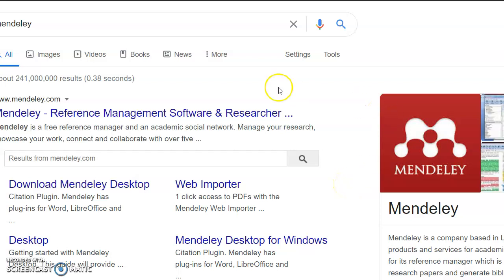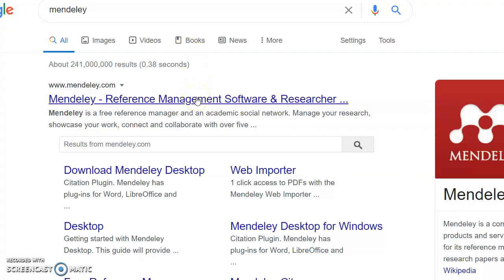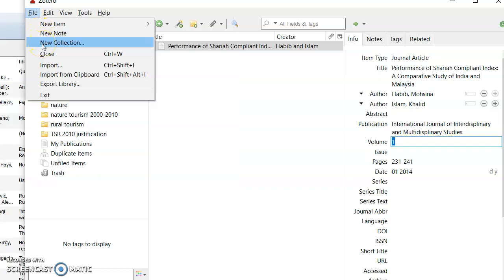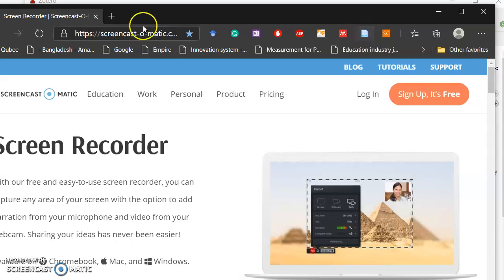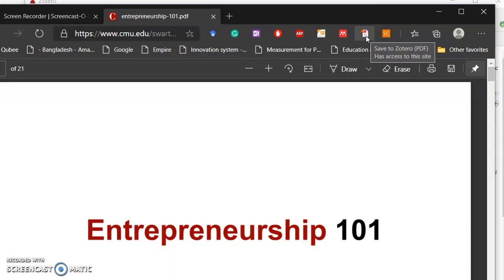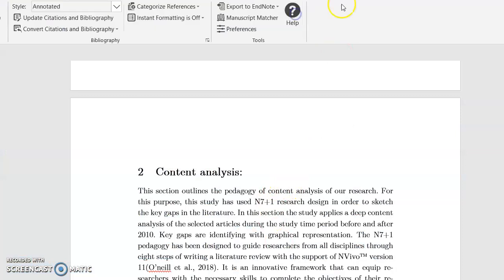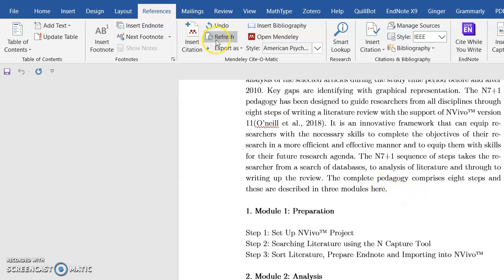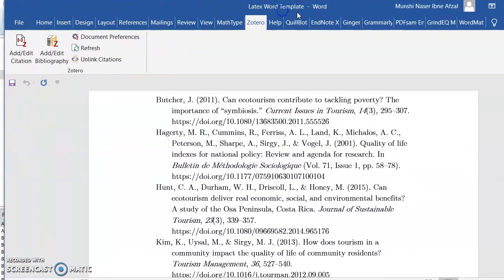How to use Reference Manager Software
This video will help students and researchers get familiar with free reference manager software to cite their work.